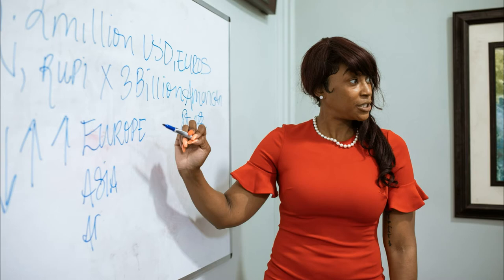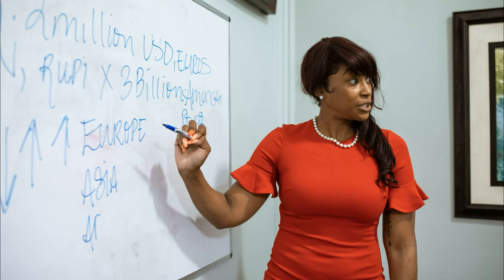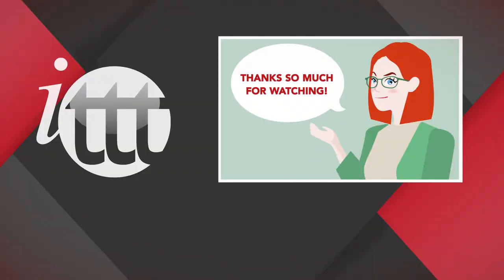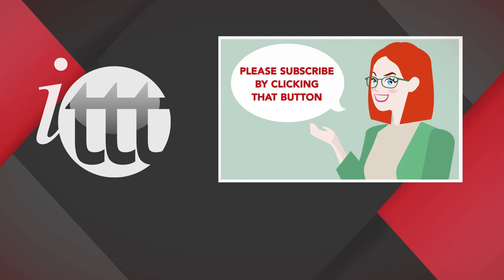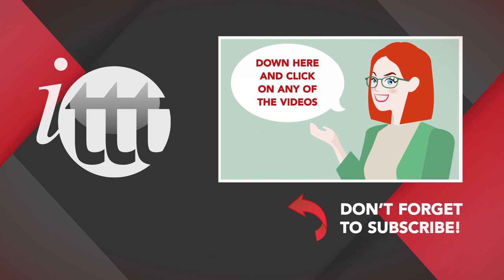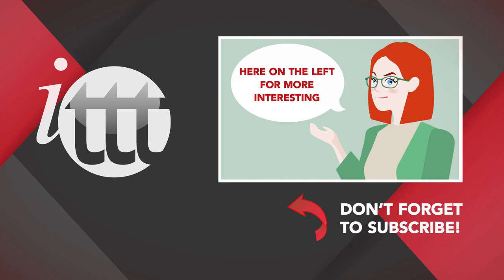5 Amazing Props For Teaching English Online | ITTT | TEFL Blog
Props for Teaching English Online: Teaching English online is becoming a more and more lucrative career for many TEFL and TESOL certified teachers out there. You can work from home or go full digital nomad and travel the world while teaching a couple of classes of English a day. To help you create fun and interactive lessons, we have compiled a summary of 5 amazing props with investing in for teaching English online below.